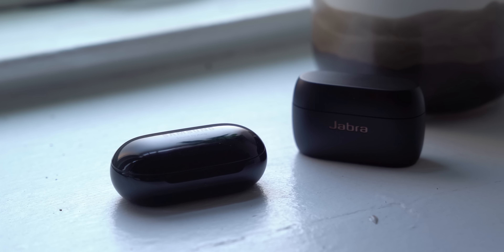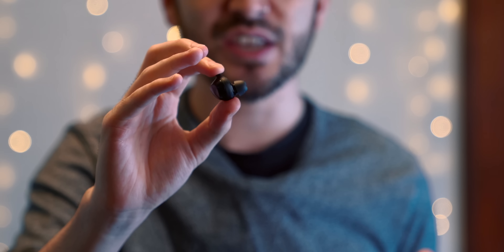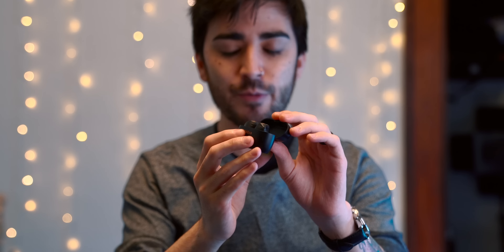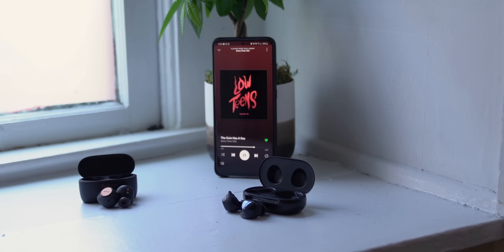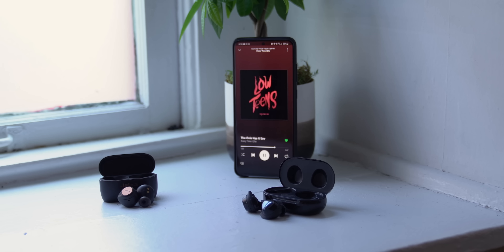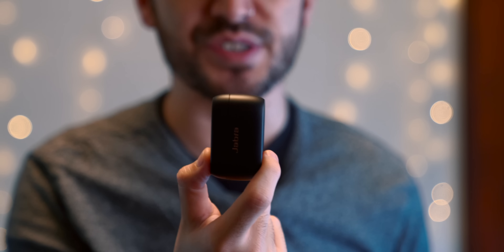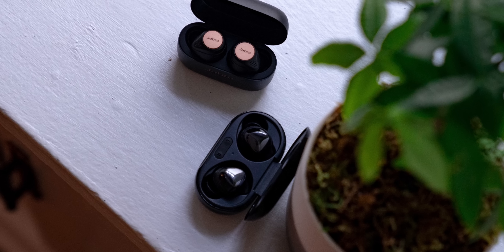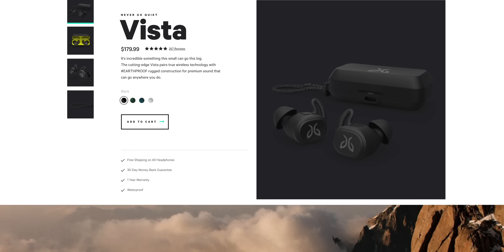The best true wireless earbuds in 2020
Right now, the Jabra Elite 75T and Samsung Galaxy Buds+ are two of the best true wireless earbuds you can buy — but there are plenty more to choose from. We break down a lot more of your options